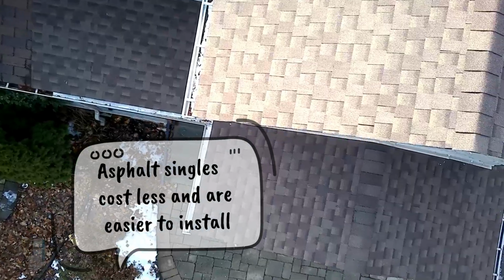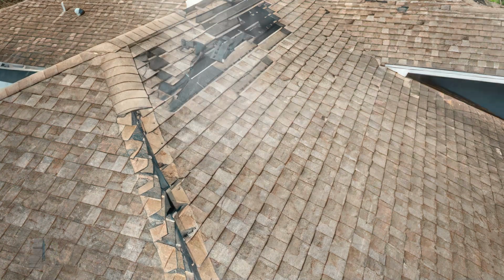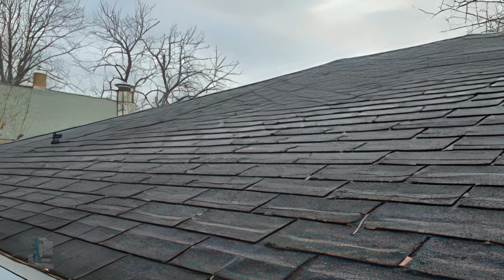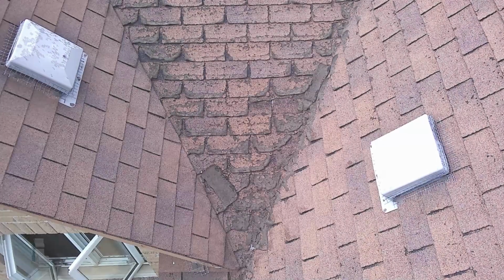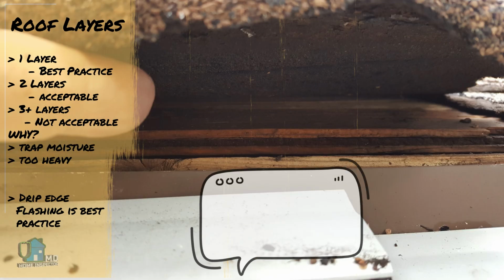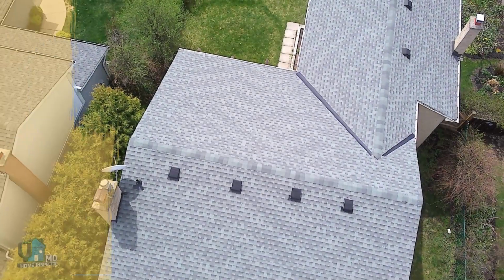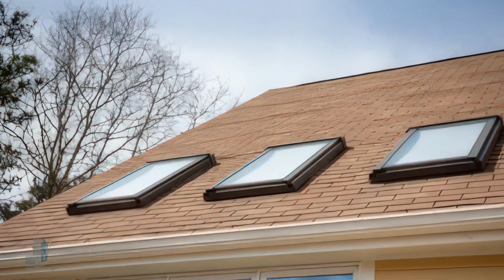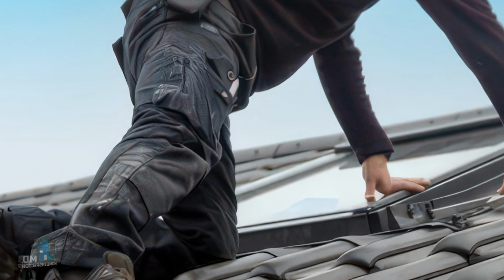How do you know if there are issues with your roof? We look into inspecting a roof.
Home Inspector M.D. provides home inspections for the residents of Mississauga, Brampton, Oakville, Etobicoke (Canada), and some of the surrounding areas.